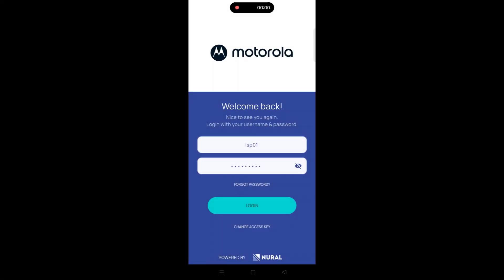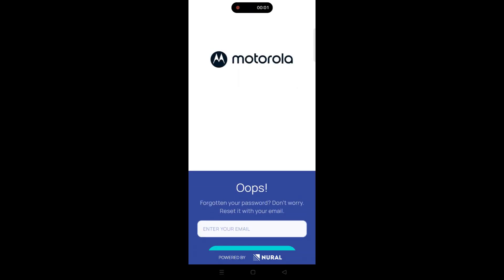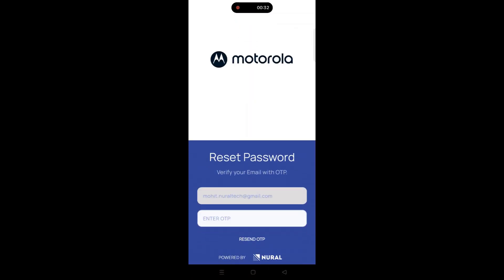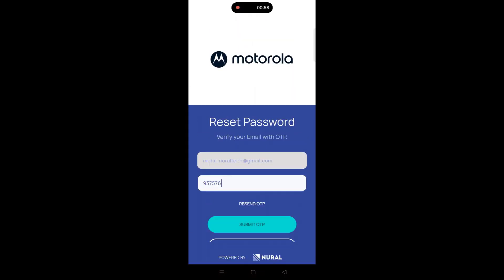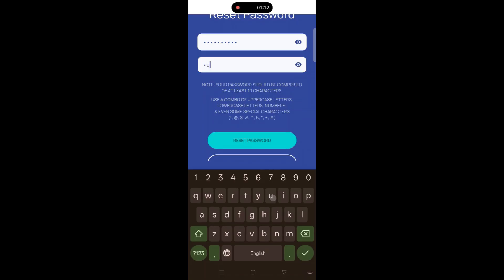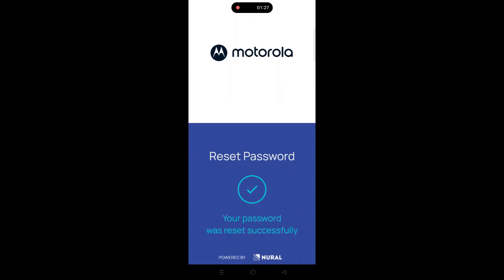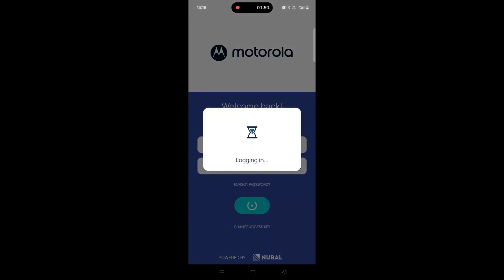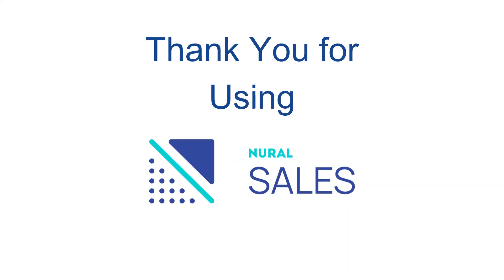Nural Sales: Forgot Password Tutorial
Forgot your password on the Nural Sales app? Don’t worry—we’ve got you covered!
This short tutorial will walk you through the simple steps to reset your password and regain access to your account.

🔸 How to use the “Forgot Password” feature
🔸 Receiving and entering the OTP
🔸 Setting a new secure password
🔸 Tips for creating a strong password